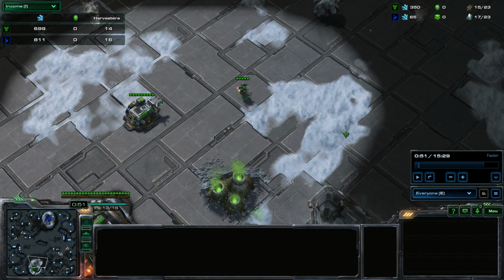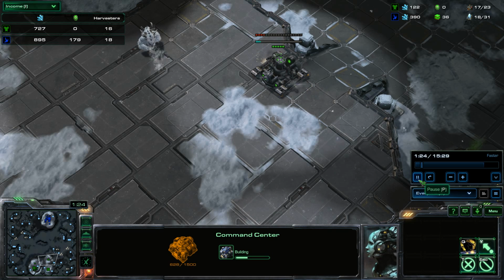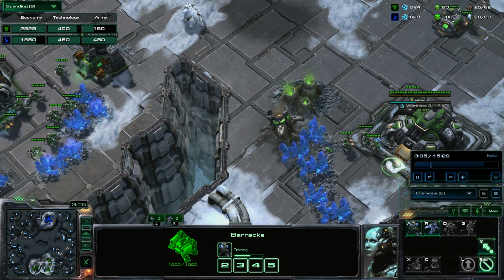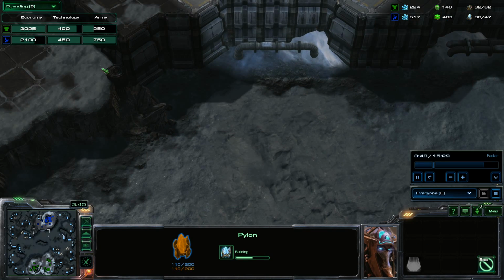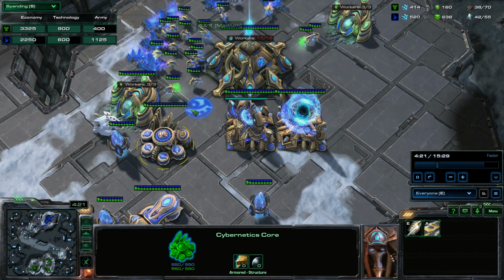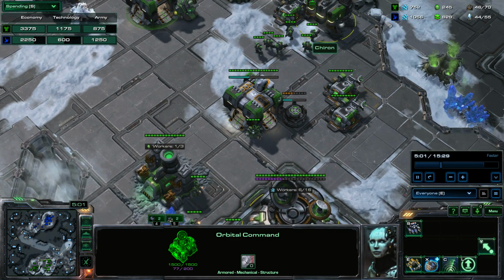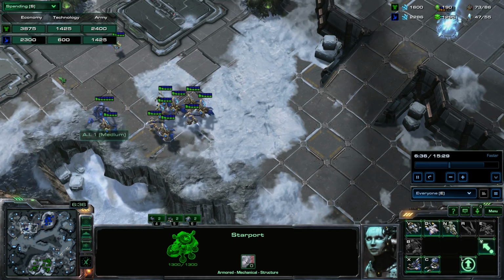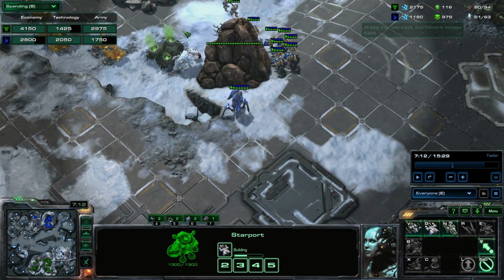Marine Medivac Tank build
My current macro and my Marine Medivac Tank build for Starcraft 2 Legacy of the Void.  I'm hoping to show that even lower level player's games can still be really fun.